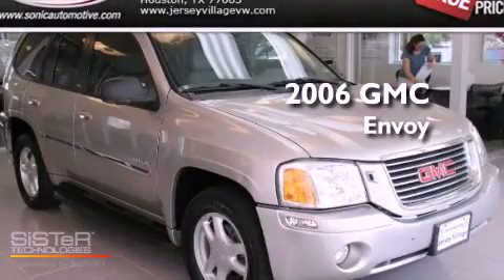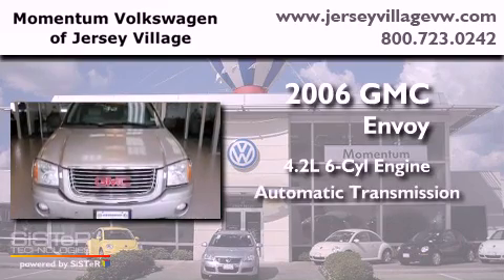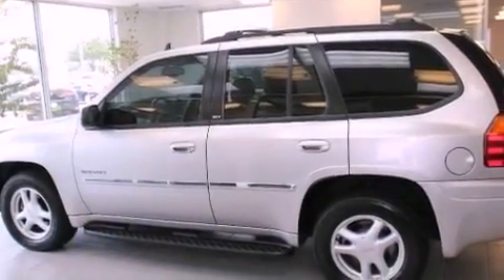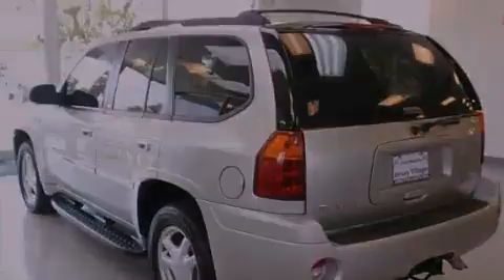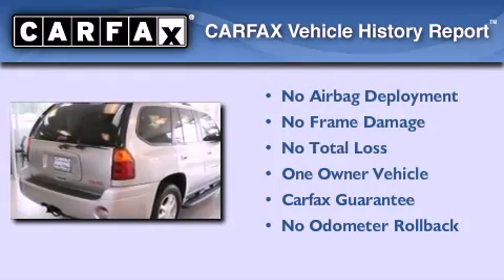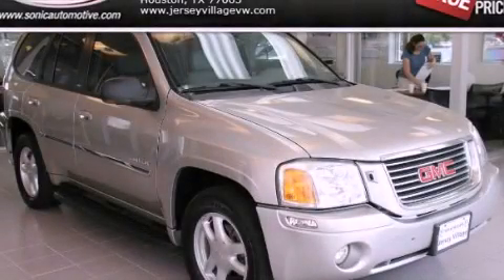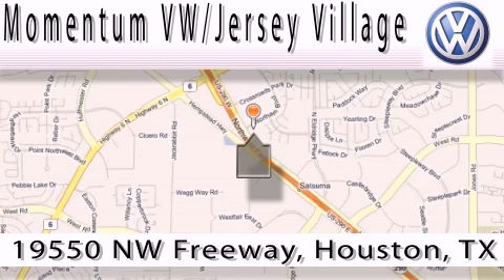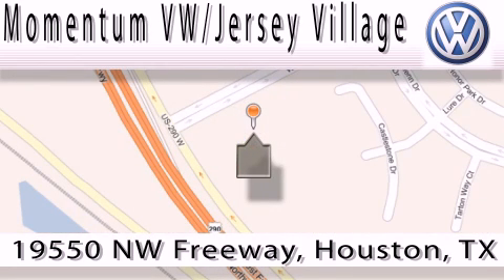2006 GMC Envoy Houston TX 77065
Year : 2006
 Make : GMC
 Model : Envoy
 Engine : 4.2L I-6 cyl
 Trans . : Automatic
 Exterior : Silver
 Miles : 121,917
 Interior : Gray

 Preowned 2006 GMC Envoy Houston TX